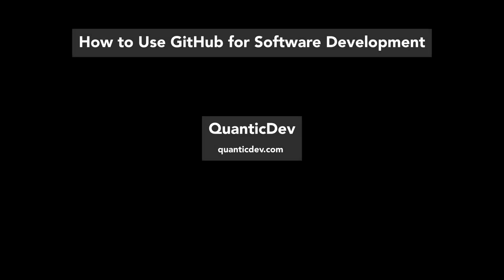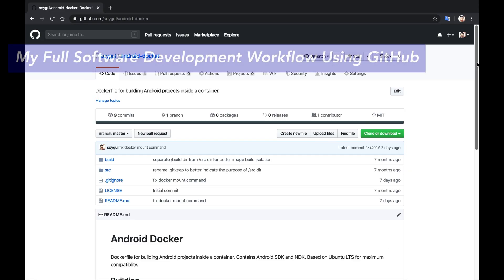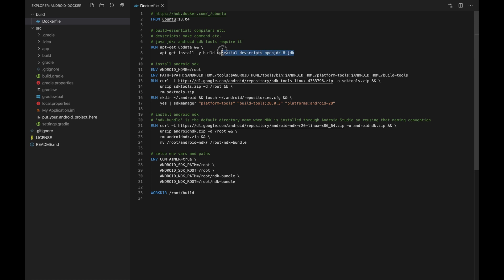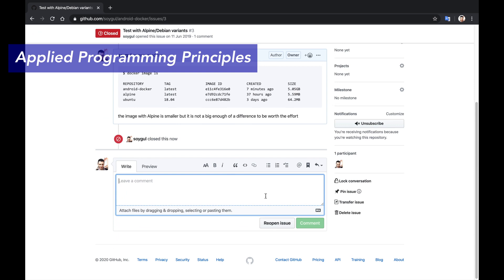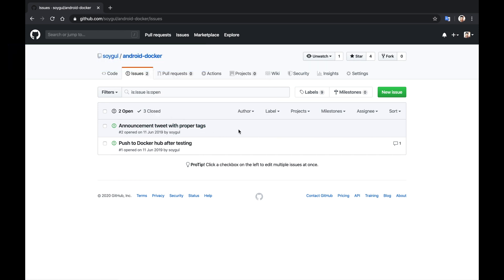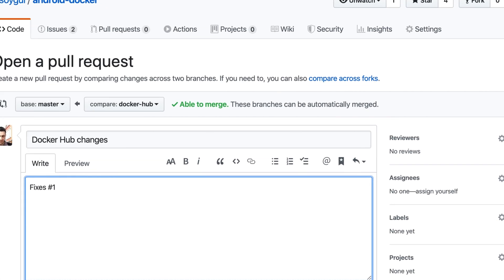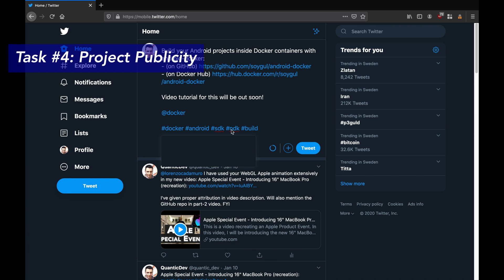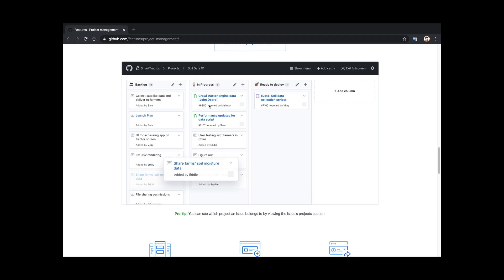How to Correctly Use GitHub for Software Development - Part #2: My Full Dev Workflow Using GitHub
This is the second part of my two-part "How to Use GitHub for Software Development" mini-series. In the first part, we looked into the advantages of GitHub as well as the alternatives. We also investigated my GitHub setup before getting into some programming. If you didn't see it, go check it out And now, I will provide you with my full GitHub workflow while getting some real work done on my android-docker open source project. I will also provide you with useful commentary and tips.

Outline of part #2 (this video):
  • My Physical Work Environment
  • My Full Software Development Workflow Using GitHub
    o Project Organization
    o Git Usage
    o Task #1: Replace Docker Base Image
       Applied Programming Principles
    o Task #2: Fix Directory Naming Conventions
       GitHub Pull Request Flow
    o Task #3: Deploy Image to Docker Hub
       Manual Testing
    o Task #4: Project Publicity
  • Conclusion

  • Why GitHub
  • Alternatives
  • My GitHub Setup

Abstract

Project Organization
I like keeping my repos simple. I try to have all my documentation in simple readme files in markdown rather than using the "Wikis". I also like keeping my issues list clean, and close stale issues whenever I can. It is even possible to set up a "Stale Bot" for this purpose, but I did not do it yet. Finally, I touch the settings only when I need to. There is no need to complicate the repo configurations.

For most of my tasks I will use what we call the GitHub Flow or Pull Request Flow. Let me start by explaining GitHub Flow:
  • I will start by checking out a fresh new branch. I will do all my work for this task on that branch. To signal everyone else that I am working on that branch, I will push it to GitHub.
  • Commit by commit, I will push my work to that branch. I try to make a commit every time I complete an important part of the task. I also try to write descriptive commit messages, since it is important to document your work and changes done to the project by that commit.
  • Next is to create a pull request through GitHub's UI. Making a pull request signals my teammates that I am done with that task, so my changes are ready to be reviewed.
  • Before finally merging my changes, someone, or myself, will review the code and test it. It could be via deploying the changes to a test or staging environment.
  • Finally, I will merge the changes and close the related task as successfully done.
  • GitHub's own documentation on GitHub Flow is pretty good, and I put the link above, if you want to check it out for more info.

Conclusion
GitHub is a fantastic tool. It brings a full suite of software development tools in one package, and it is adding new features regularly. Being owned by a big enterprise company like Microsoft might mean it can stop innovating and become stale, but until then, it is the best of all options. I highly recommend using it for your private or open-source projects. I also recommend using it to its fullest; i.e. use GitHub Issues and Project board instead of using a 3rd party project management tools like Trello. Keep your workflow as simple as possible and altogether so when you need to backup or migrate your data, you can do it in one shot. If you want to learn and use GitHub but do not have a project at the moment, contribute to open-source projects on GitHub. Start with the simplest tasks like updating Readme files and move on from there. It will make you a better developer while helping the community, and learning Git and GitHub.